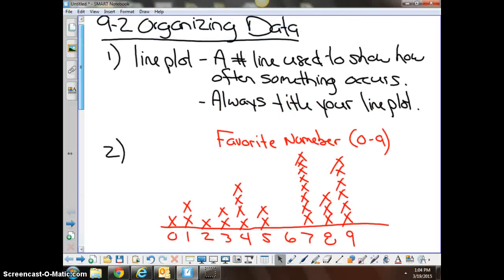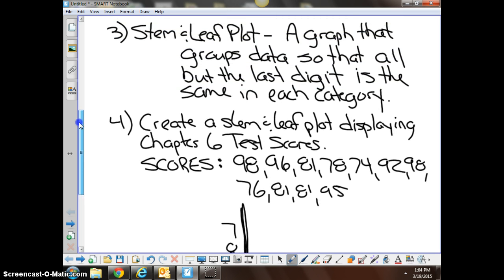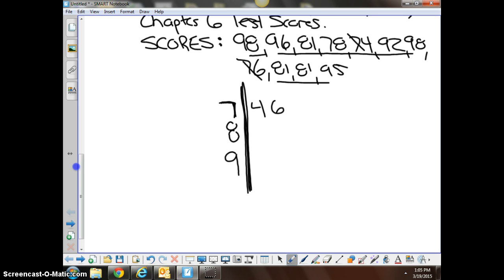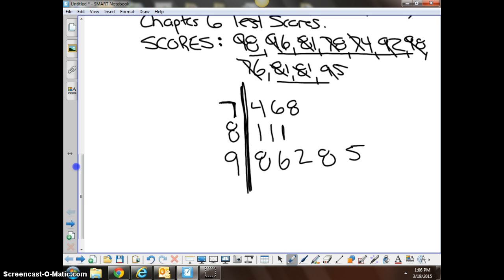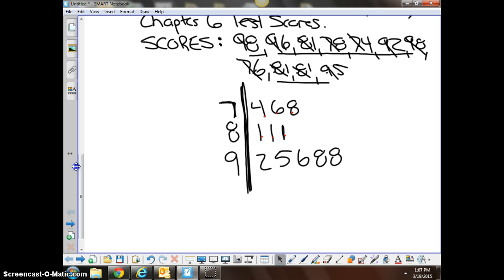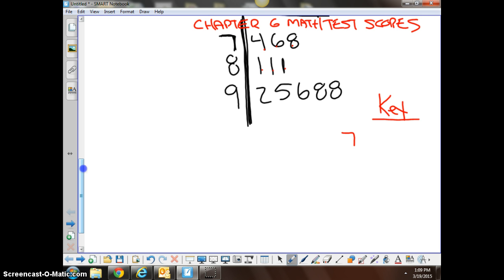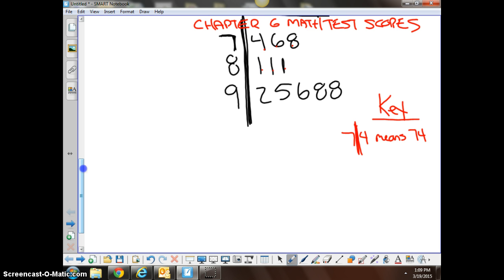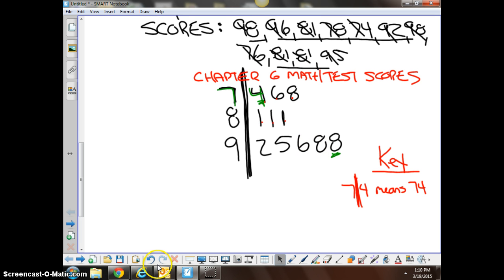9-2 Stem and Leaf Plot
9-2 Stem and Leaf Plot